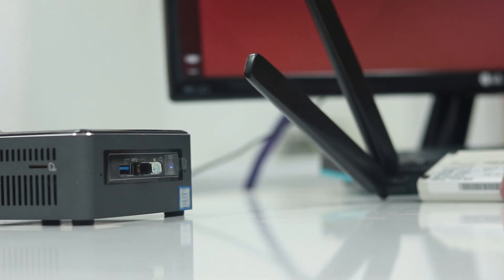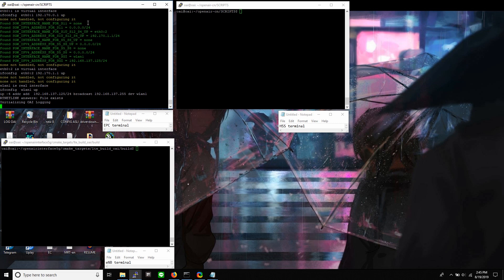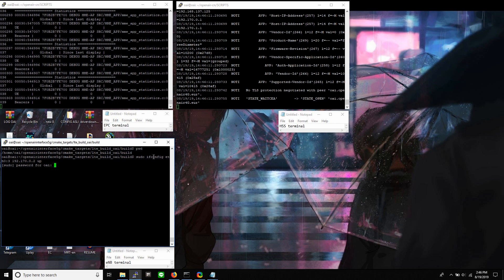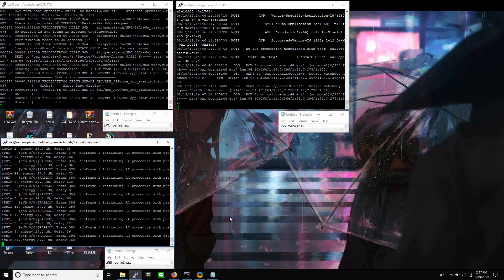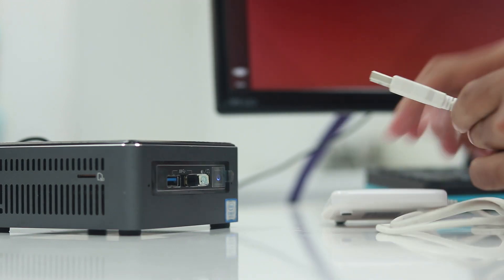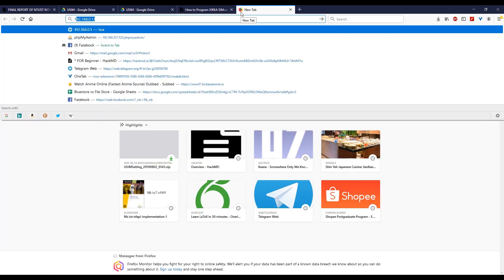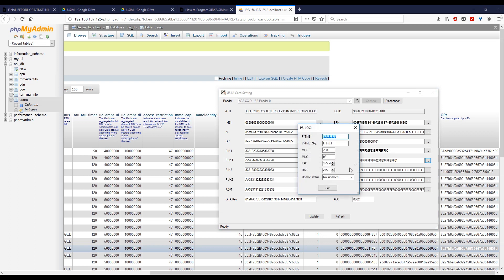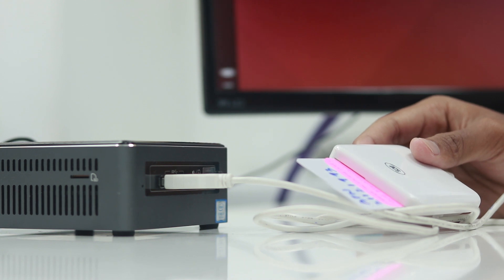[Tutorial] XIRKA SIM card testing on Open Air Interface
Version:
eNB master branch
EPC v0.3.2

This video contains :
1. how to setup OAI,
2. how to program the XIRKA SIM card
3. do the XIRKA SIM card testing on  OAI network.

Special thanks to:
Prof. Trio Adiono ST., MT., Ph.D.
Prof. Ray-Guang Cheng
Mr. Syaiful Aqil